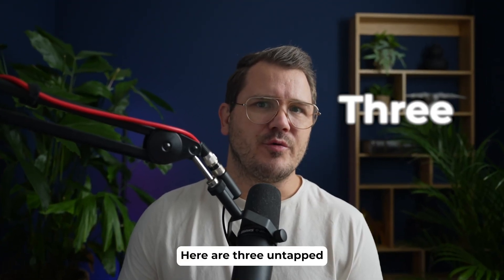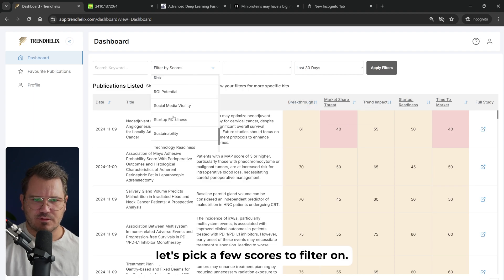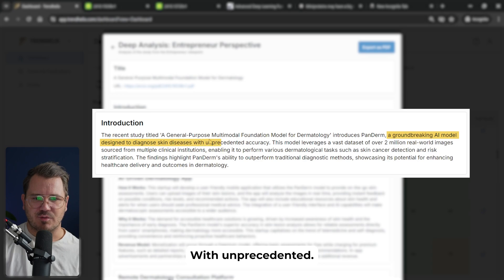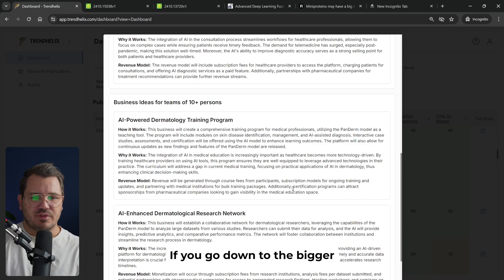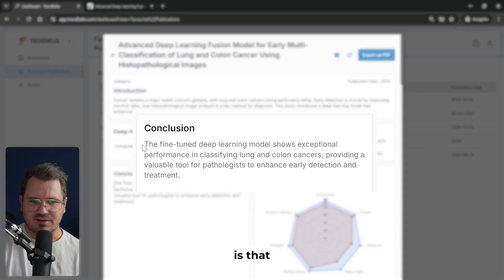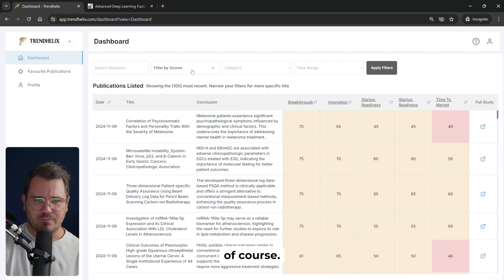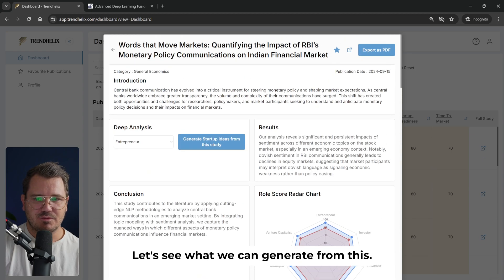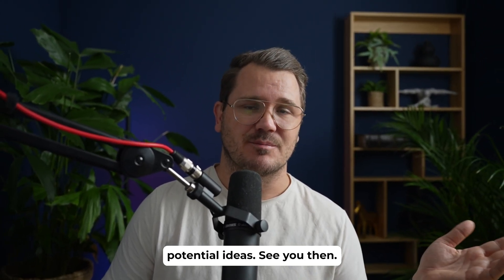3 Untapped Startup Ideas Backed by Cutting-Edge Research (Fresh Opportunities!)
Here are three untapped startup ideas with massive potential, all backed by groundbreaking research and real science. I'll walk you through each idea, why it works, and how to monetize it. Plus, I'll share my process for finding unique opportunities in over 4,000 new research studies daily, so you can uncover high-value startup ideas too.

0:00 Intro
0:25 Who am I
2:00 AI-Powered Dermatology
8:57 Early Cancer Detection Tools
11:59 Sentiment-Driven Investment Tools